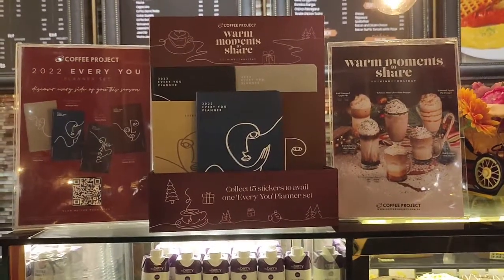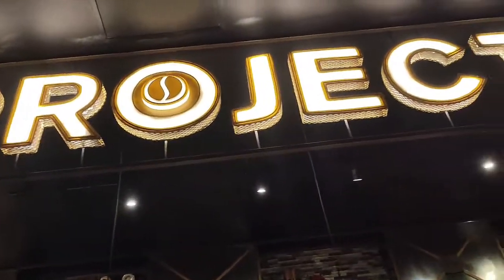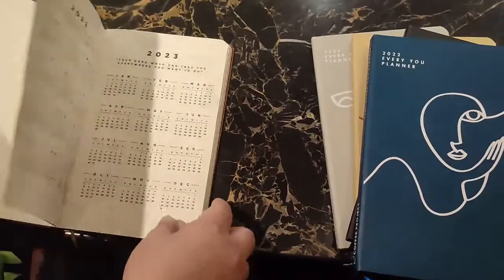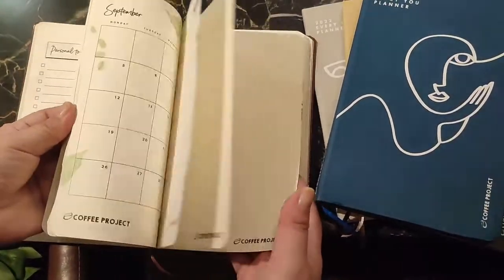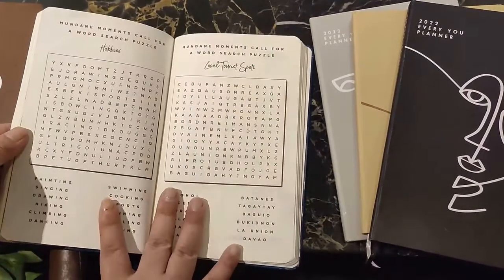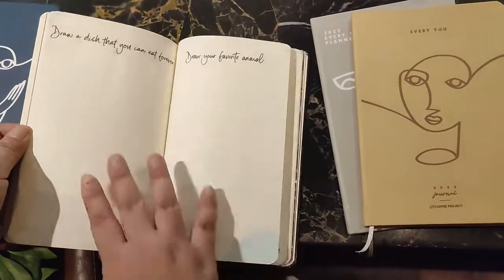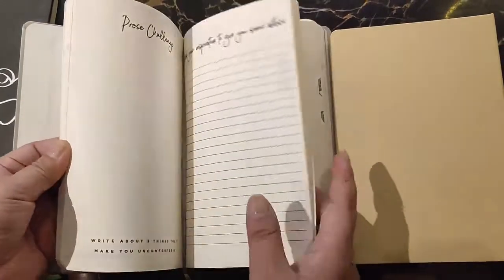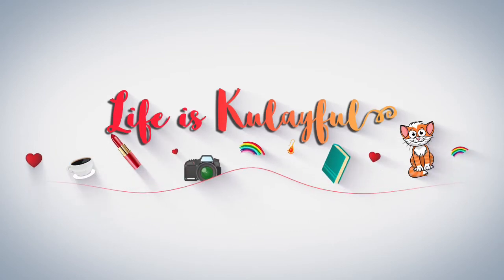Review of the Coffee Project 2022 Planner and Journals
VIDEO SHOT USING

Video edited using Filmora Pro.

I appreciate it. I welcome constructive feedback, comments, and questions. I DO NOT tolerate hateful comments, prejudice, racism, and insults.